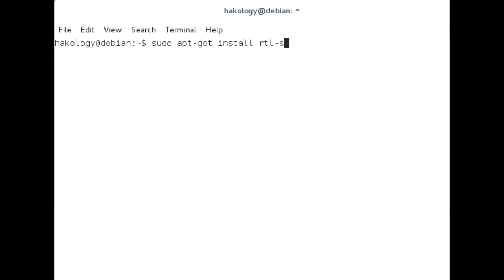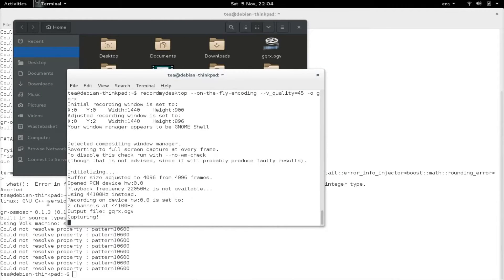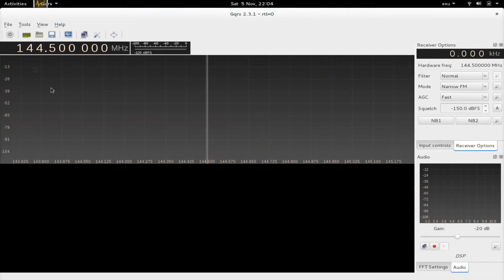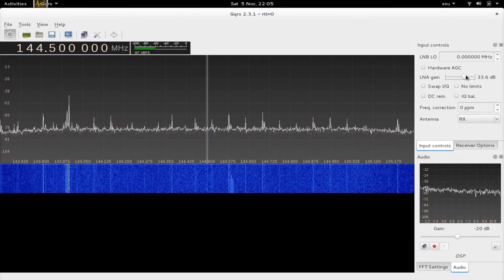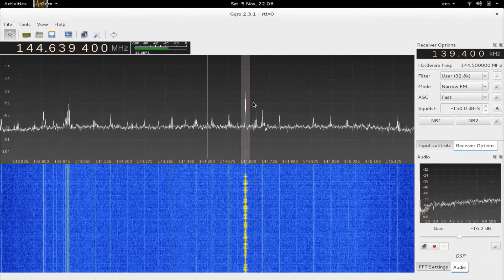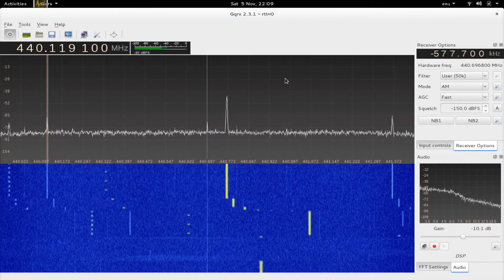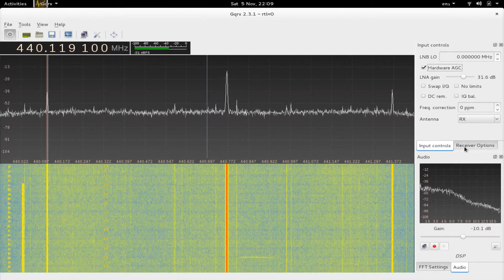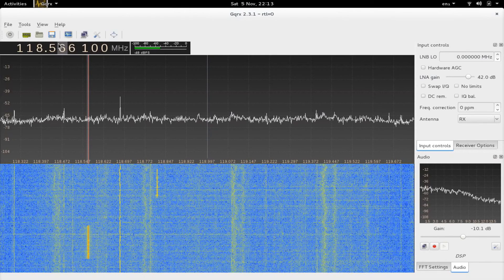Hakology - SDR, Introduction to gqrx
In this video we'll be looking at gqrx on linux.